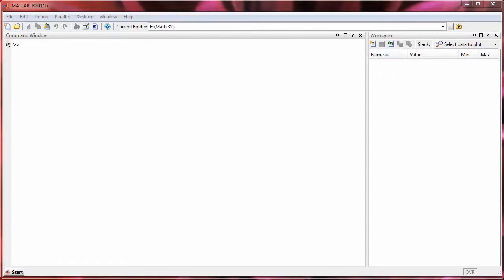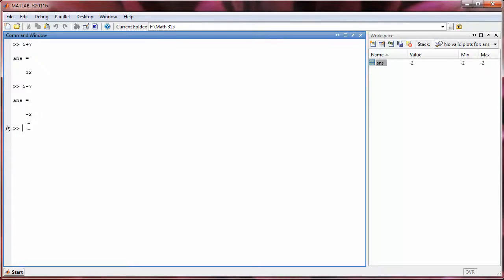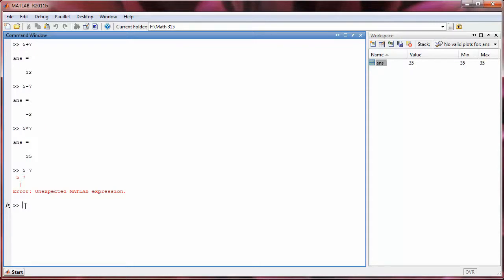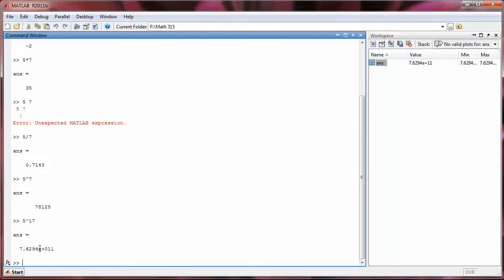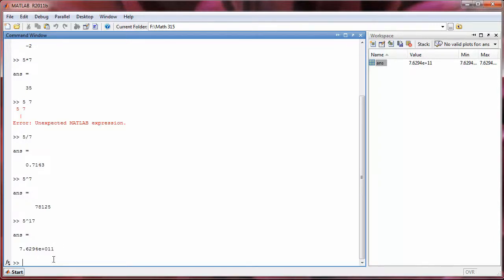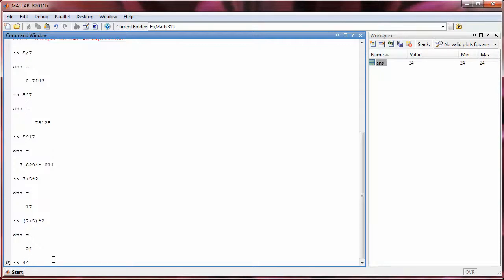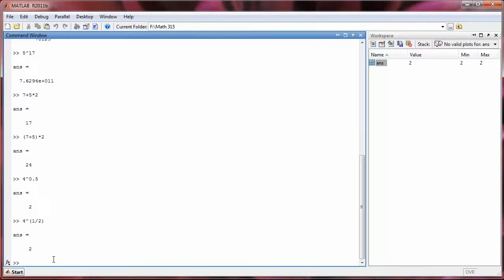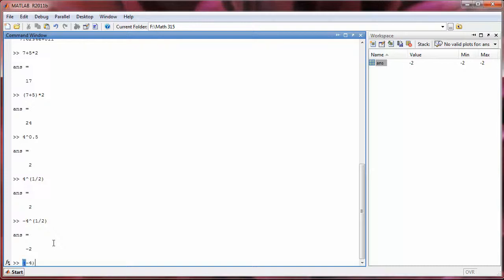Getting Started with Matlab 02 - Basic Arithmetic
Second video in Getting Started with Matlab tutorial.